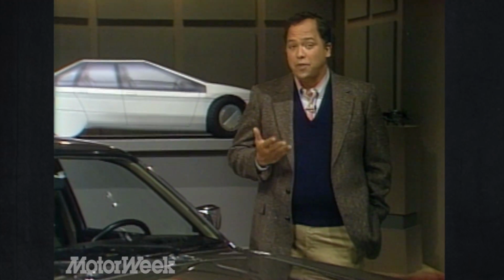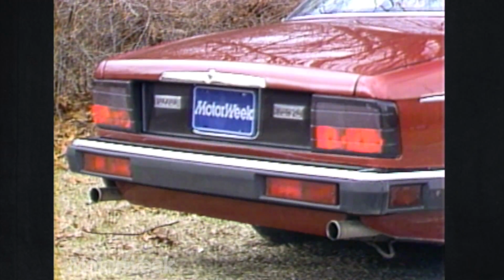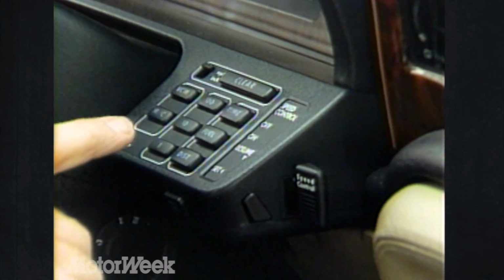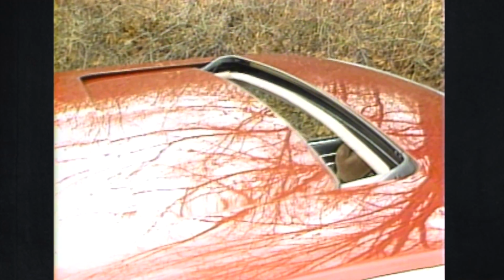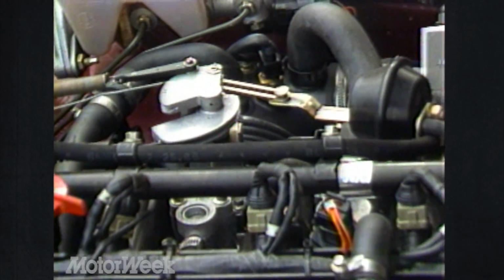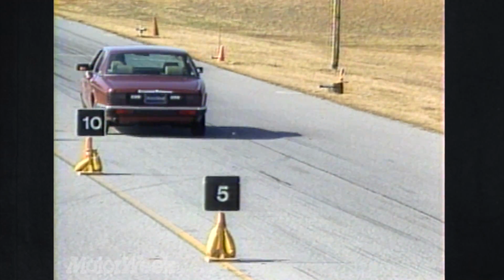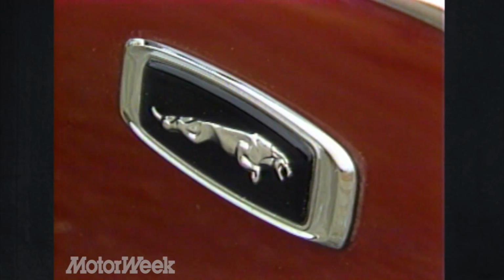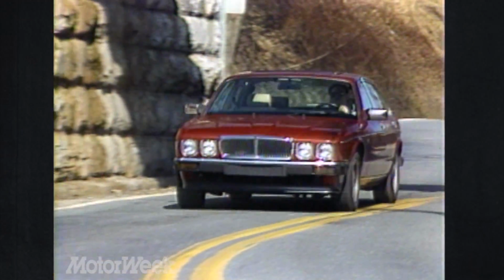1986 Jaguar XJ6 Vanden Plas | Retro Review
The new for '86 Jag XJ6 is a timeless beauty, but so was its predecessor that many Jaguar loyalists favored...So, they were gifted the continuation of the older body style until 1992, albeit V12 powered only,